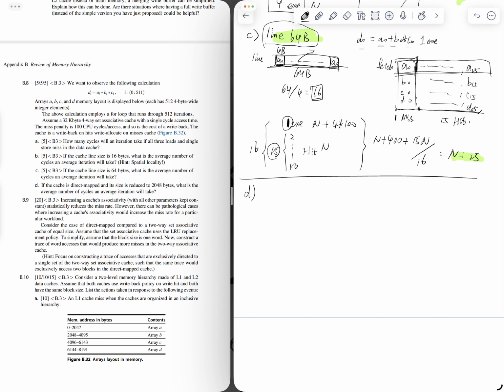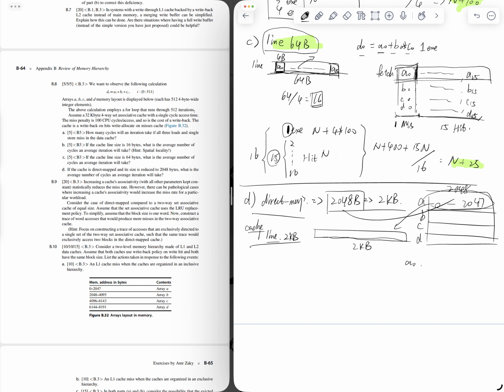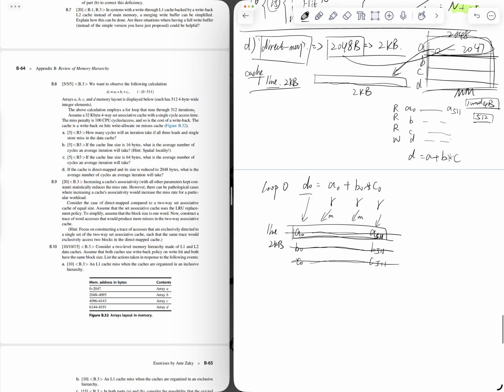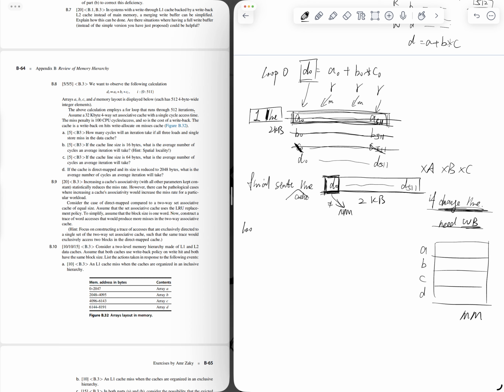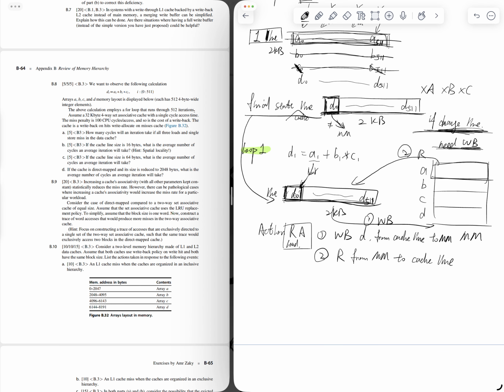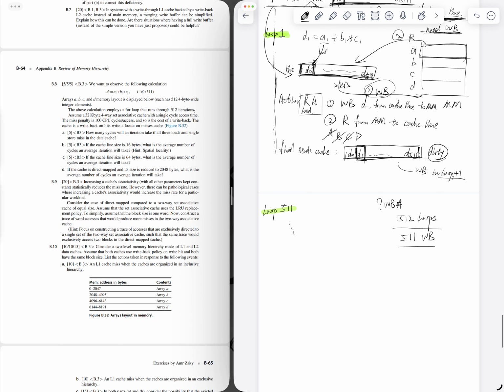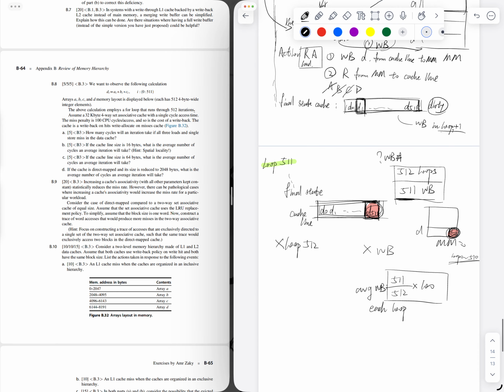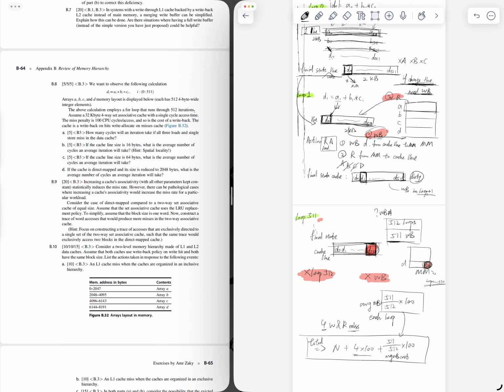HW3 Q2 Part D